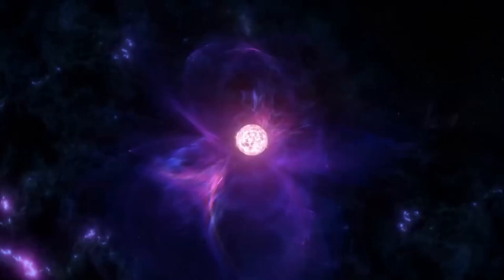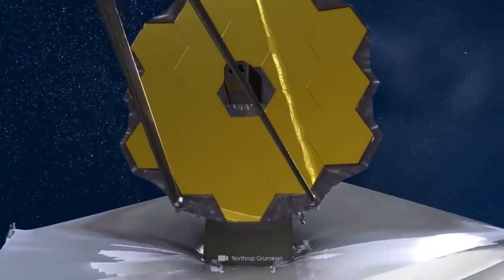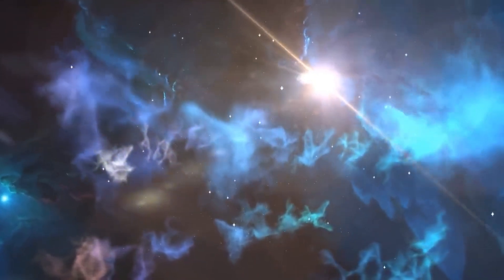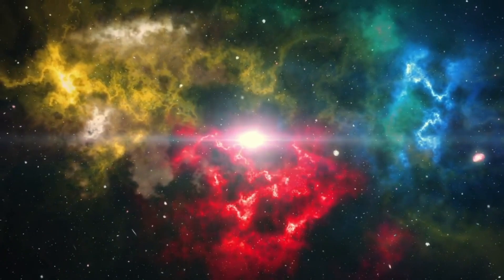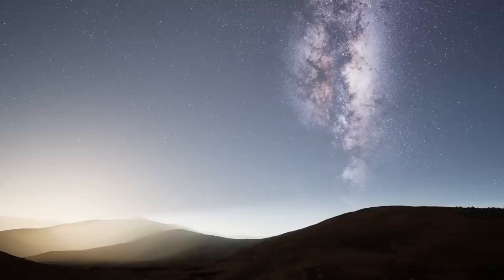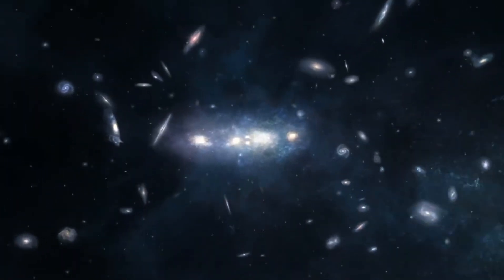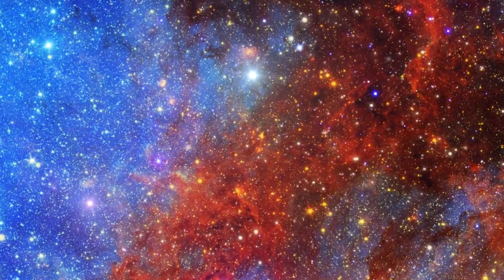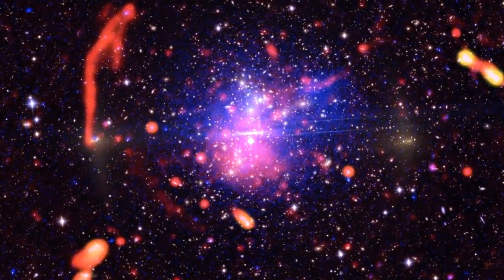New Hypothesis Explains How the Big Bang Possibly Never Occurred!